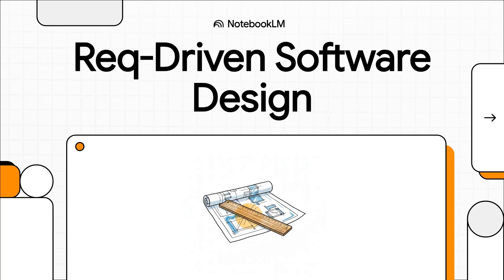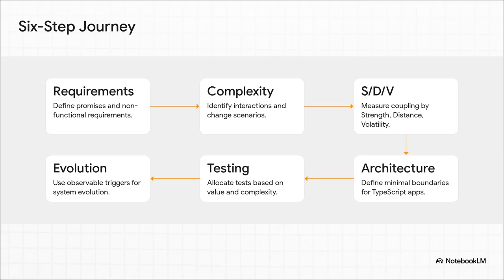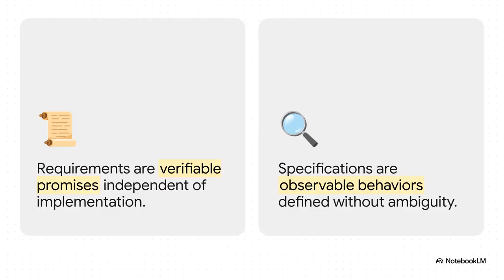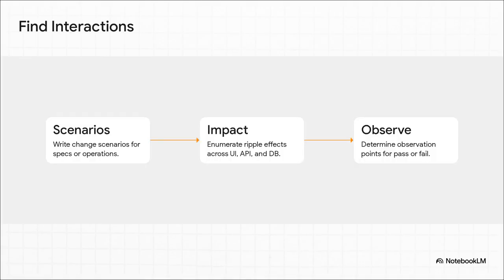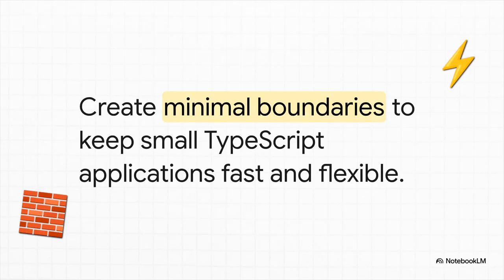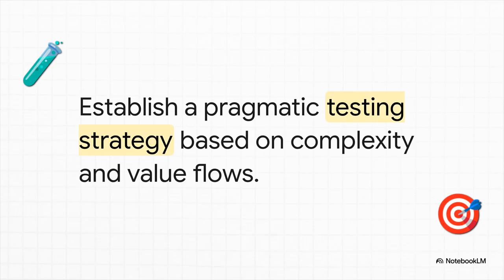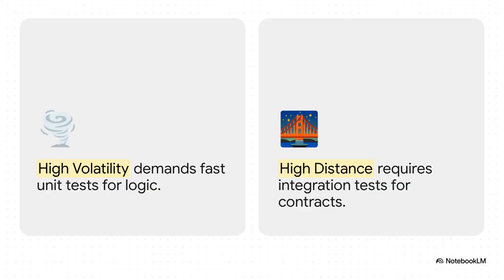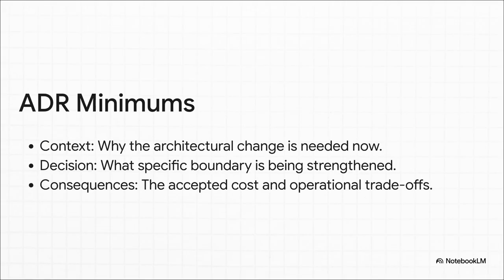[Book Intro] Requirements-Driven Software Design — Coupling and Test Strategy for Small TS Web Apps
"Requirements-Driven Software Design — Practice for Small-Scale TypeScript Web Apps" is a free online book that connects requirements gathering, requirements definition, design, and test planning into a single line of reasoning. It covers treating requirements as design input, how to read complexity, a yardstick for coupling (integration strength × distance × volatility), a minimal architecture for small TypeScript web apps, designing for testability, and managing evolution conditions with ADRs.

- Practicing engineers working on requirements and design for small to mid-sized web applications
- Tech leads and architects who want to articulate the reasoning behind design decisions
- PMs and product owners who need requirements, design, and testing to line up

Ch.0 How to use this book
Ch.1 Requirements as design input
Ch.2 Understanding complexity
Ch.3 A yardstick for coupling (integration strength × distance × volatility)
Ch.4 A minimal architecture for small-scale TypeScript
Ch.5 Designing testing in from the start
Ch.6 Test strategy (unit / integration / E2E)
Ch.7 Evolution conditions (ADRs and when to strengthen boundaries)

Appendices A-F (checklists, templates, references and links, worked examples, glossary, concept dependency map).

From treating requirements as design input, through reading complexity and coupling, choosing a minimal architecture, designing for testability, dividing work between unit, integration and E2E tests, to judging when a boundary should be strengthened - all in the concrete context of a small TypeScript web app.

Note: This video was generated with Google NotebookLM.